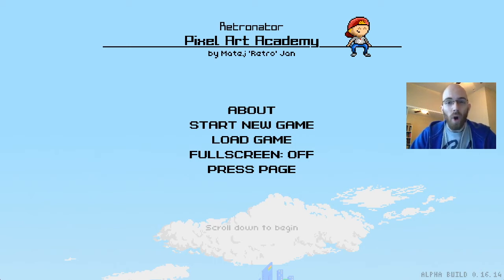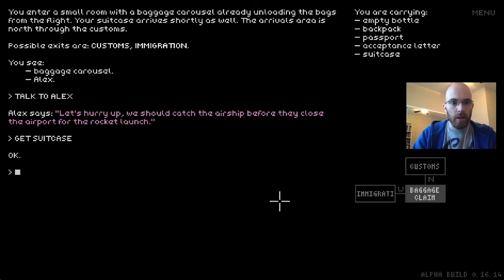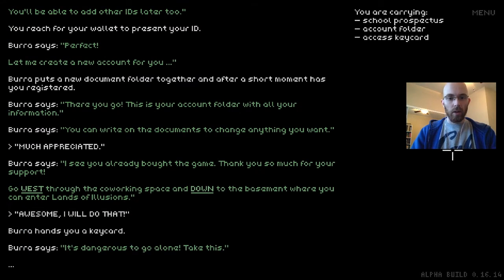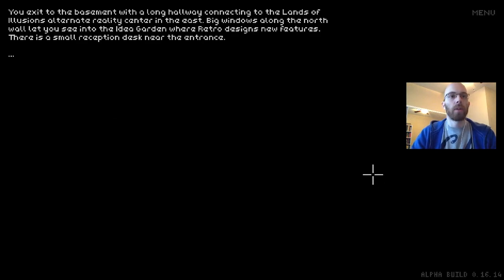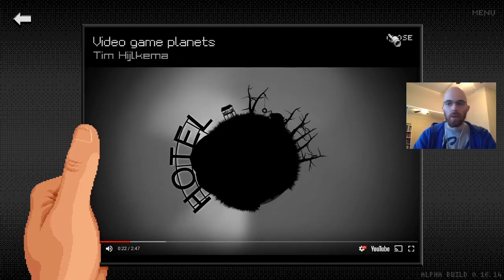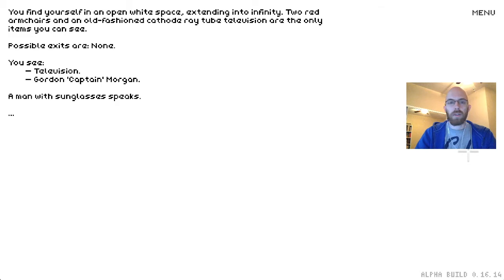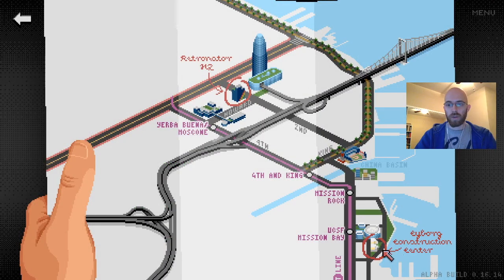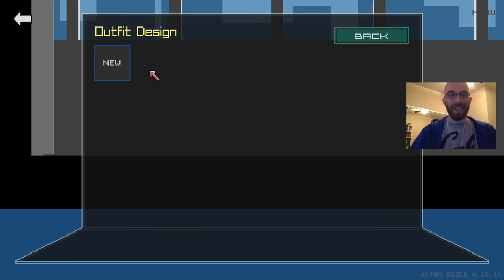Pixel Art Academy Intro Episode Help Guide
Use the timestamps below to navigate to certain game parts.

Video contents:

CHAPTER 1: BEFORE IT ALL BEGAN
0:50 Terrace—introduction to text adventure interface
4:01 Concourse—adventure map
5:09 Immigration—inventory
6:54 Baggage claim
7:35 Customs
7:56 Arrivals
8:24 Atrium
8:53 Airship terminal
9:41 Caltrain—game prospectus
11:22 Transbay Center
11:58 2nd Street

CHAPTER 2: RETRONATOR HQ
12:33 Cafe
13:24 registration (save game)
15:02 account folder
17:03 Store
17:46 supporters display
19:00 buying the game
19:48 talking to Retro about the game
21:22 Elevator
22:10 Basement
25:25 Lands of Illusions
25:43 Room
27:42 Panzer's video recommendations
30:33 Art studio
31:48 Gallery
33:45 Coworking
34:31 SYNC setup
36:04 first immersion

CHAPTER 3: MAKING OF A CYBORG
36:48 The Loader
41:22 TV
42:23 map of San Francisco
43:31 going to C3
44:44 Lobby
45:41 Design Control
47:02 Design terminal
47:49 Body Design—disclaimer: pixel nudity!
51:40 Outfit Design
54:01 Behavior Setup
54:27 Behavior terminal
54:51 Personality
56:56 Activities
1:00:37 Environment
1:01:17 People
1:03:08 Perks
1:05:05 Stasis Chamber—character deployment
1:07:38 character sync

EPISODE 1: BACK TO SCHOOL
1:08:07 intro
1:09:04 development blog
1:09:39 return to Retronator HQ
1:10:41 Study Guide
1:11:38 outro

RETRONATOR IS SUPPORTED BY PATRONS INCLUDING:
Reuben Thiessen
Qinapses
Magnus Adamsson
Jeff Chang
... (dot dot dot)
CarbonBond
Fernando Matarrubia